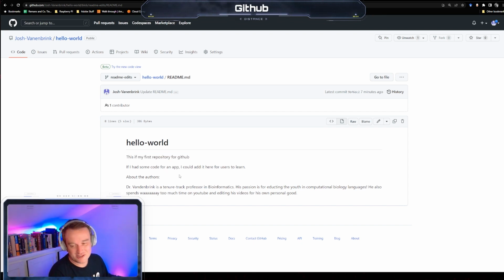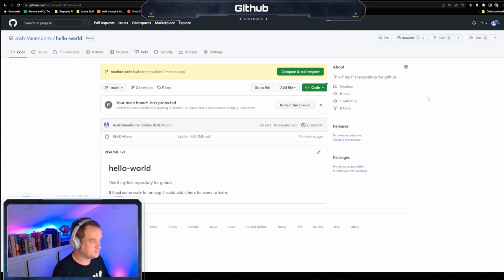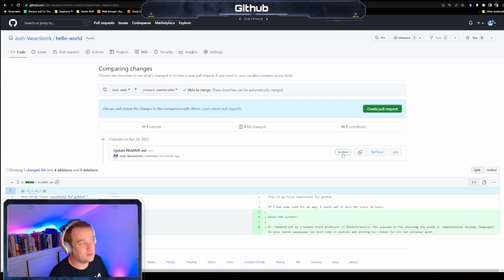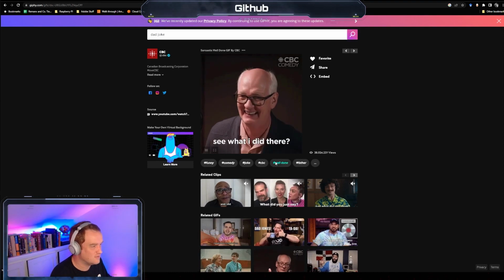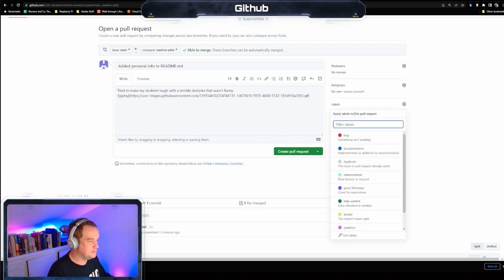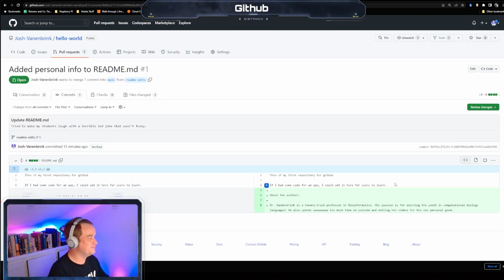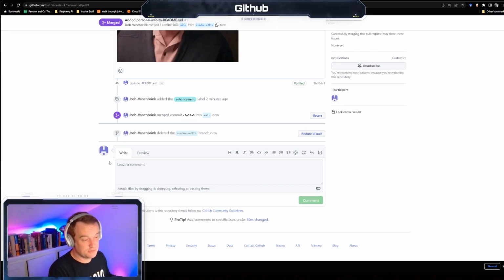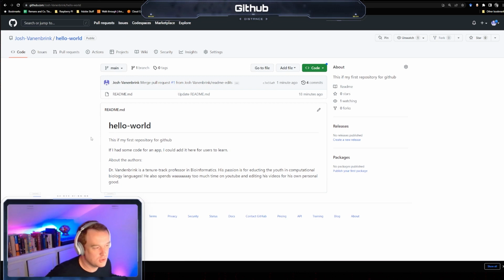Intro to Python - Intro to Github Pt 2 - VDB Computational Biology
In this video, we will finish our introduction to Github.